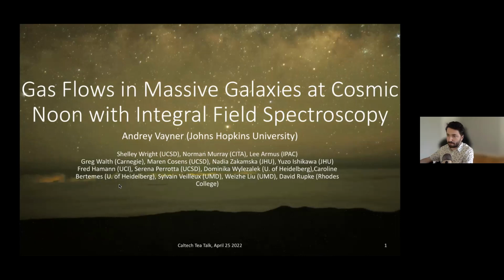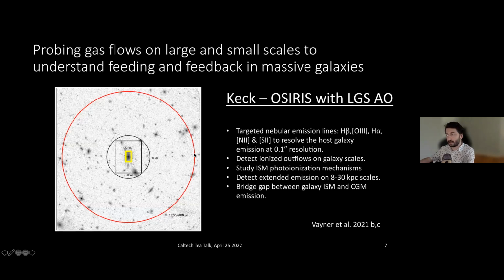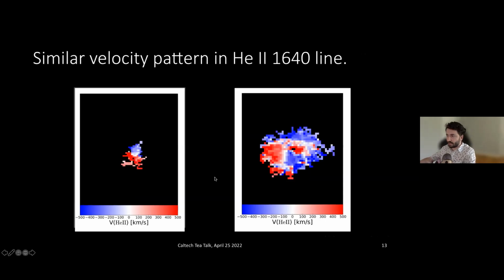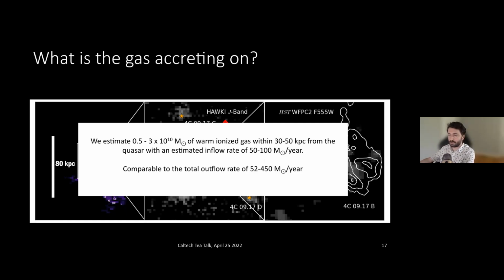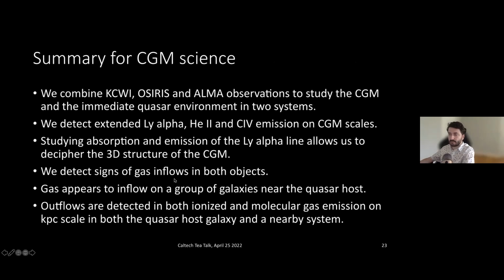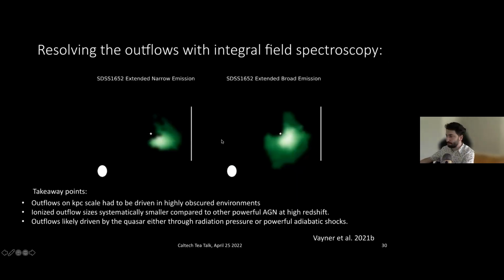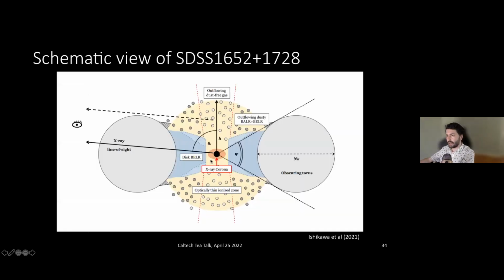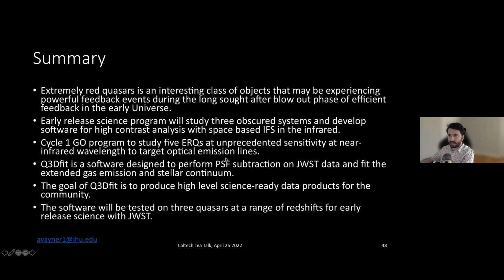Gas Flows in Massive Galaxies with Integral Field Spectroscopy - Andrey Vayner - 04/25/2022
Date: 04/25/2022
Speaker: Andrey Vayner - John Hopkins University
Title: Gas Flows in Massive Galaxies at Cosmic Noon with Integral Field Spectroscopy
Abstract:
Feedback from supermassive black holes (SMBHs) has become a standard part of massive galaxy formation and evolution models, while accretion of gas from the circumgalactic medium (CGM) is one of the dominant ways to provide fuel for future star formation. Understanding the balance between gas accretion from the CGM and the feedback process is crucial to understanding the formation and evolution of massive galaxies in the early Universe. I will present my ongoing study of the resolved CGM with the Keck Cosmic Web Imager (KCWI) and high spatial resolution observations on galactic scales of the molecular and ionized ISM with ALMA and Keck-OSIRIS to better understand the gas flows through the quasar host galaxies and the CGM. I will present my recent work on extremely red quasars (ERQs), a newly discovered active galactic nuclei (AGN) class showcasing the fastest moving outflows of any AGN sample to date, with velocities reaching several thousand km/s with outflow extent reaching galactic scales. Next, I will highlight our Cycle 1 JWST GO and ERS programs to study the kinematics and dynamics of the resolved ionized ISM through optical and infrared emission lines, warm molecular gas, and dust traced through polycyclic aromatic hydrocarbon (PAH) emission in this unique sample. I will conclude by highlighting our software package called Q3Dfit, designed for JWST IFS observations, capable of performing point-spread-function subtraction and modeling the spatially resolved quasar host galaxy by fitting the continuum and emission lines from 1 - 28 μm simultaneously. Q3Dfit will be a state-of-the-art tool for high contrast extragalactic science analysis with JWST and will open a window for discoveries at infrared wavelengths.